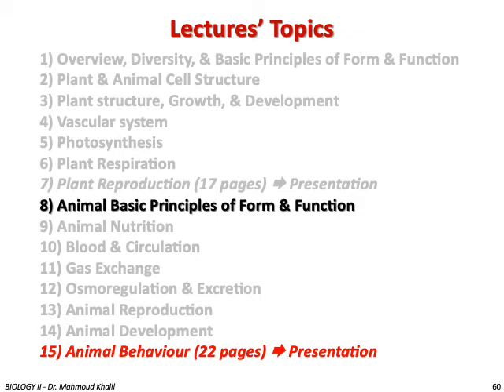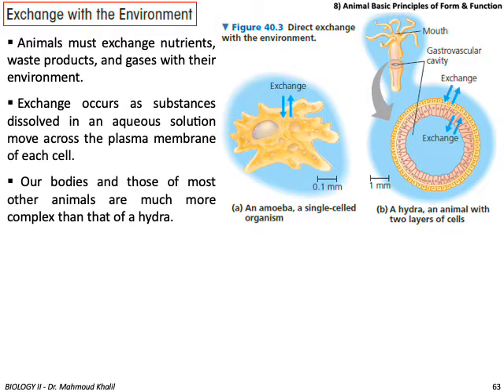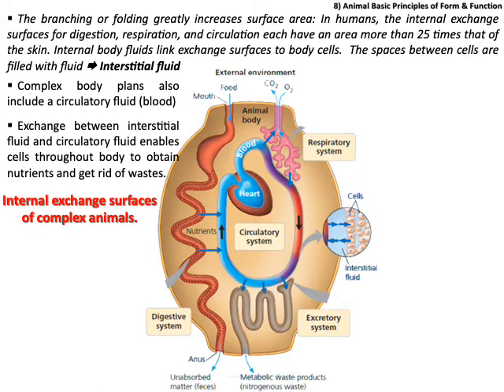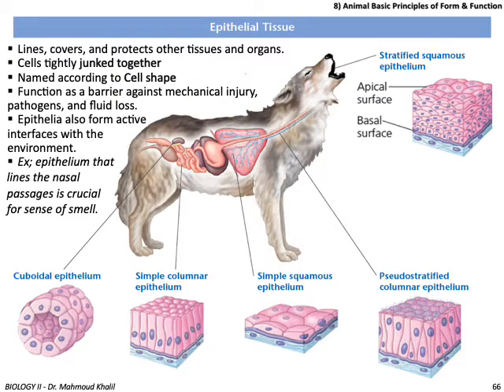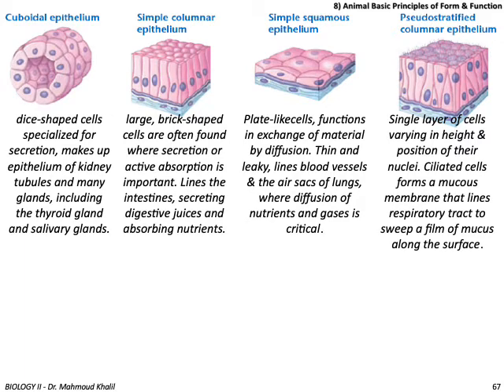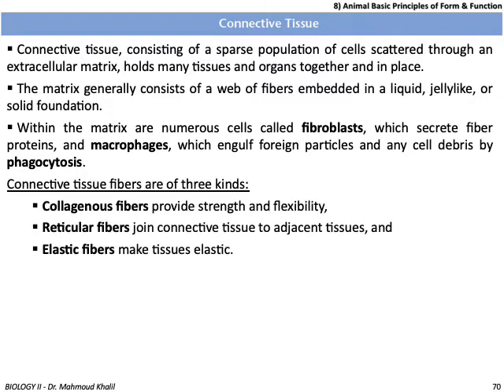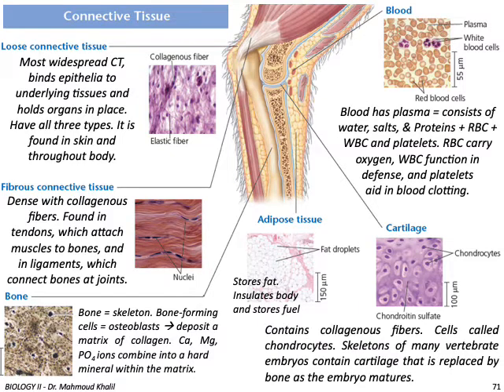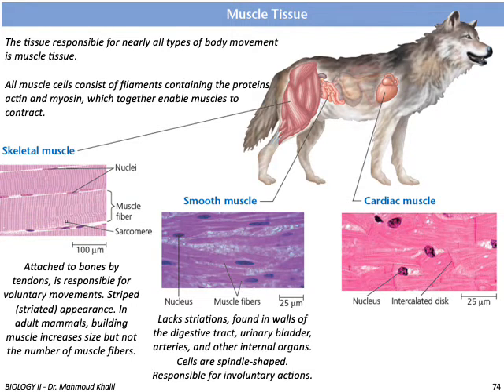Biology II - Slide 53-88 (2)